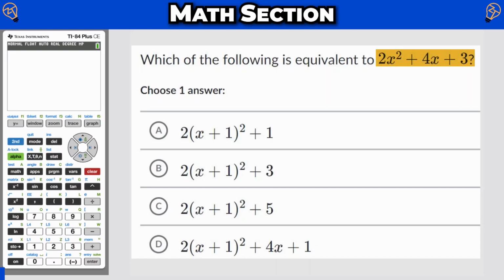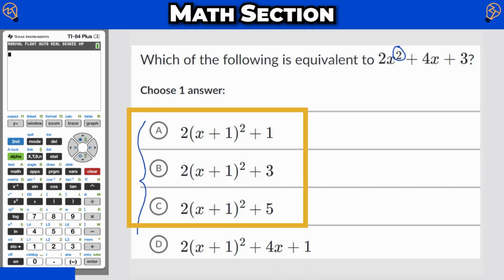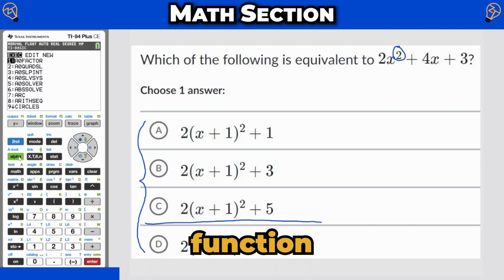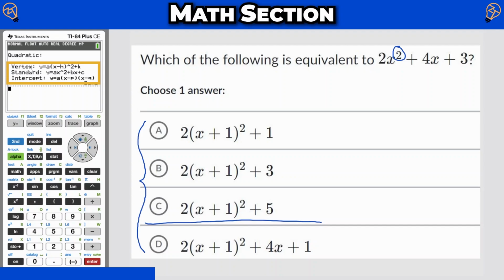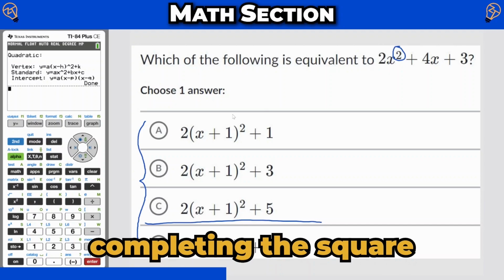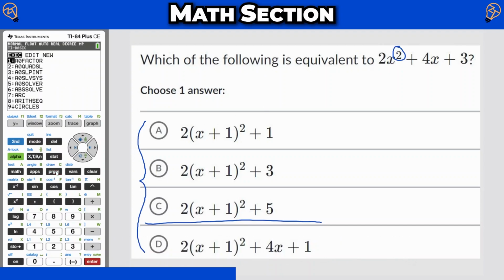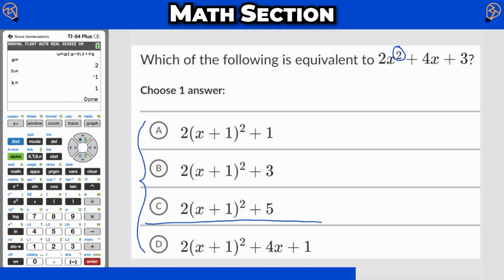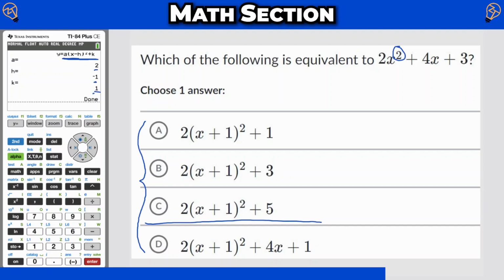Graphing Calculator Program of the Week #6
Completing the Square - Quadratic